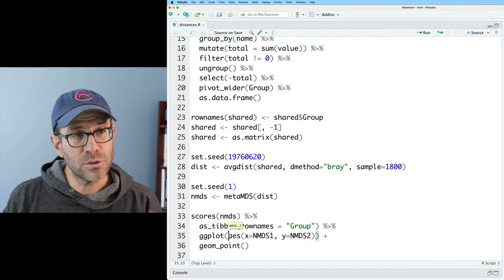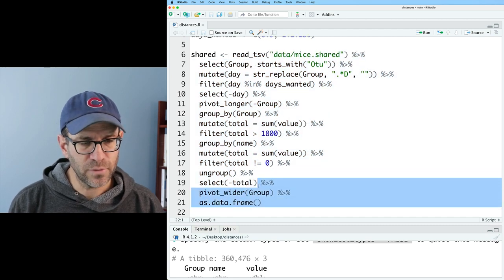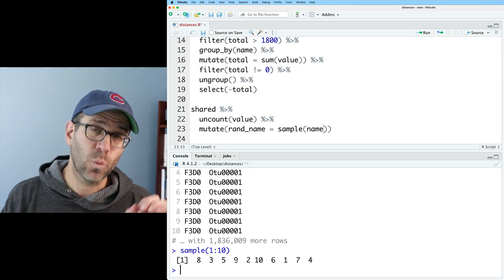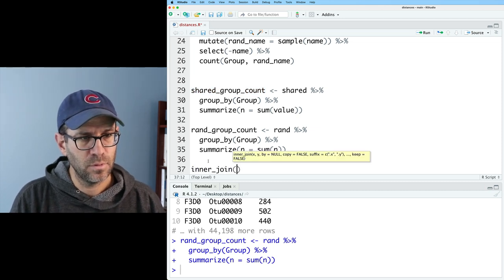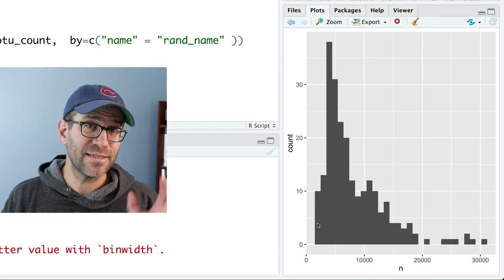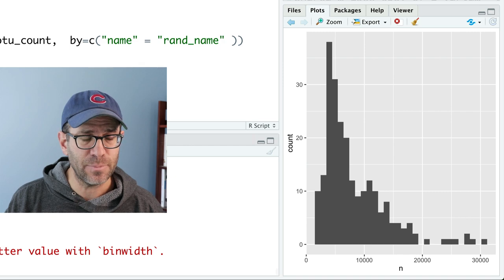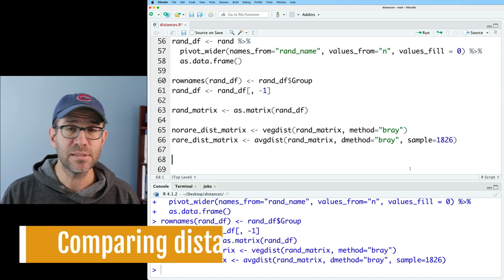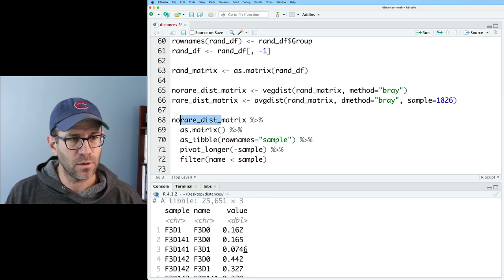Rarefying ecological distances with R: Should you? (CC189)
Rarefaction of ecological distances and alpha diversity metrics has become controversial in the microbial ecology field. In this Code Club, Pat will use R to look at issues that surround the controversy. Pat will generate a null community distribution model and then assess the impact of rarefaction using the vegdist and avgdist functions from the vegan R package. He'll show how to synthesize and visualize the data using tools from dplyr, ggplot2, and other tidyverse packages.

You can find my blog post for this episode The data were generated in our Kozich et al. 2013 paper using samples from the Schloss et al. 2012 paper

0:00 What happens if you rarefy your data? If you don't?
4:13 Generating a null community model
11:56 Calculating distances with and without rarefaction
13:35 Comparing distance calculation approaches
17:17 Assessing sensitivity to difference in sampling depth